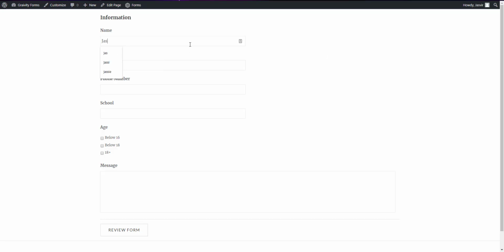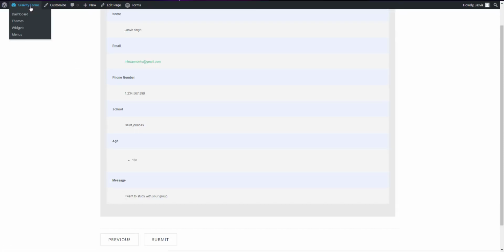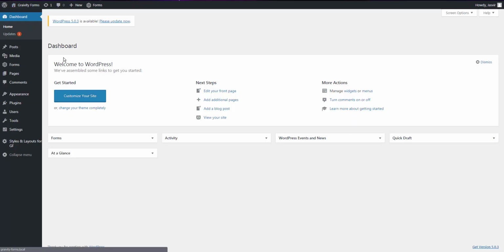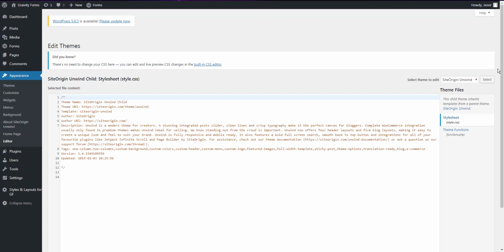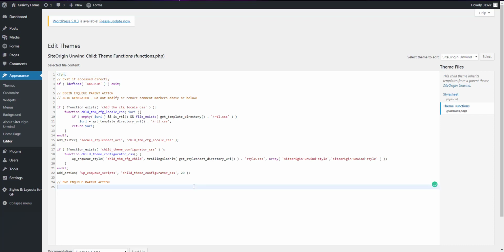How to show a Pre-submission page with all the filled form information to users in Gravity Forms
In this video, we will explore how to show a confirmation page with all the filled form information to users before they submit it in Gravity forms. This is particularly useful in forms where an error in submission could be a major problem.